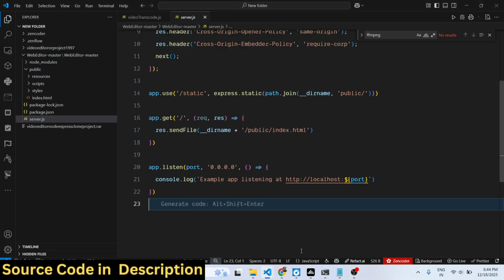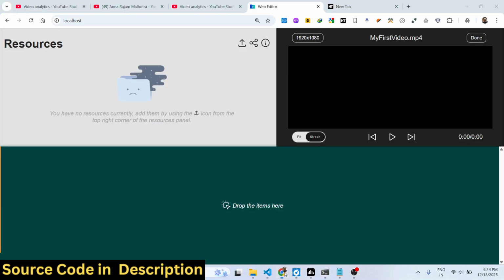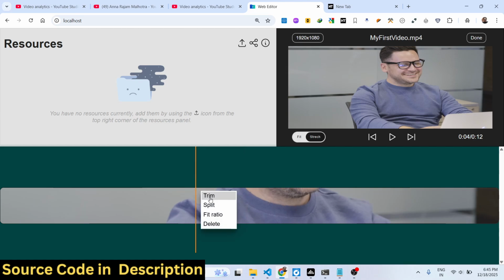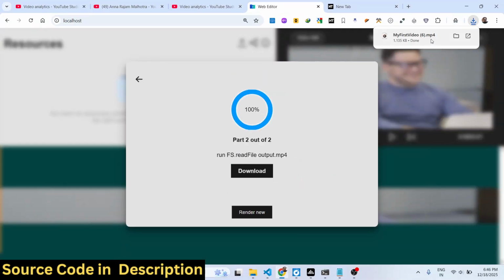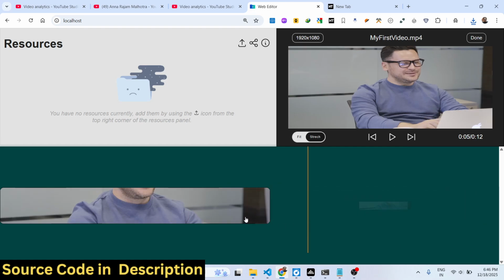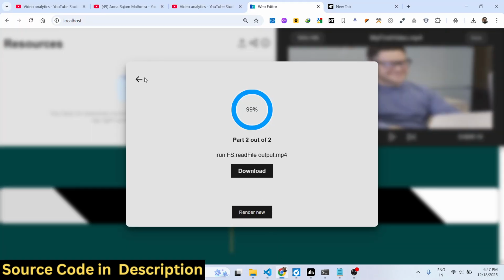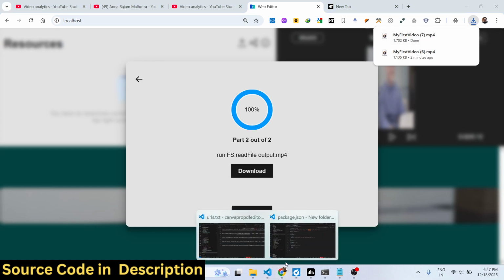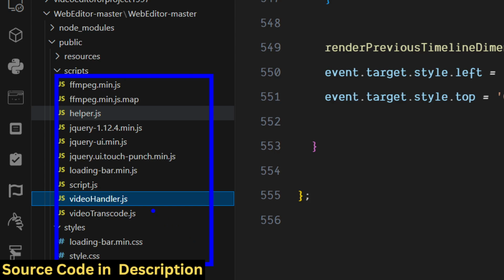Node.js Express Project to Build Canva Clone Video Editor to Trim & Split Videos Using FFMPEG WASM